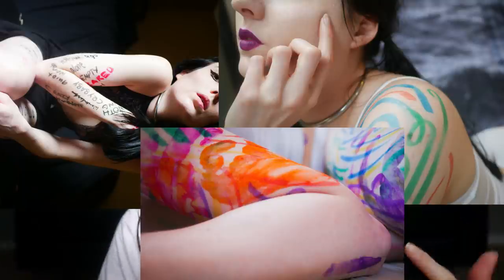BDSM 101: Body Writing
▼▼▼ VIDEO INFORMATION ▼▼▼

Annnnd we're back with another BDSM 101 video! Today we're talking about the wide world of body writing. What is it, how to do it safely, starter ideas for scenes, as well as how to mix it into play you already enjoy for more advanced kinksters. Hope you enjoy, and remember part 2 where we discuss body painting will be out soon.

▼▼▼ EVERYTHING ELSE ▼▼▼

Credits/Attribution (Music):
Artist: Audionautix

Evie M.